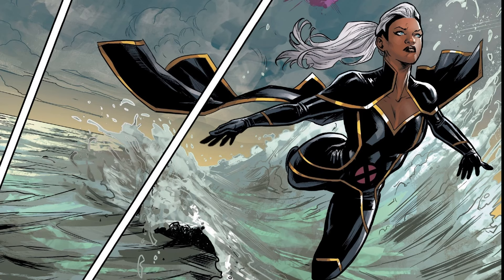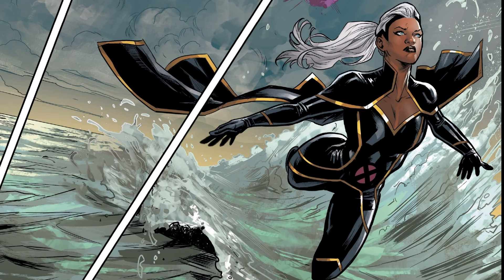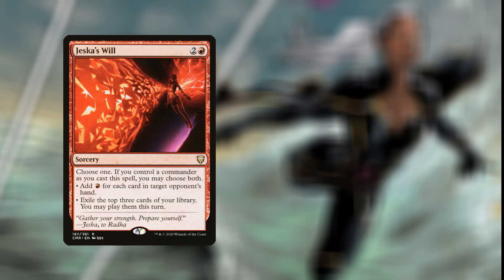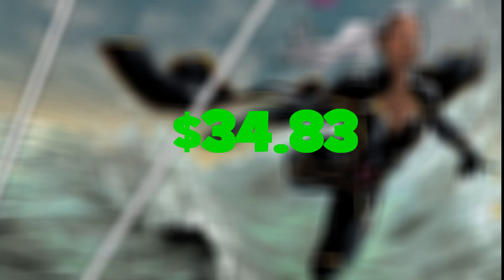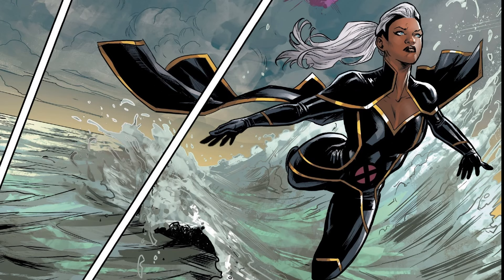IS IT WORTH BUYING - "MARVEL'S - STORM" MTG SECRET LAIR? MARVEL SUPERDROP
5 Marvel themed secret lairs will be available to buy on 4th November 2024. A new price costing more though and a extra bonus card if you spend over $199!

This Magic the Gathering financial breakdown will focus on the Storm secret lair.

What cards are in this set and do they hold any value? Let's see.